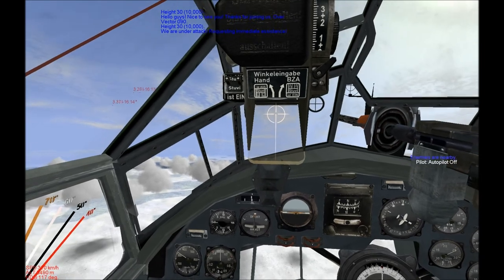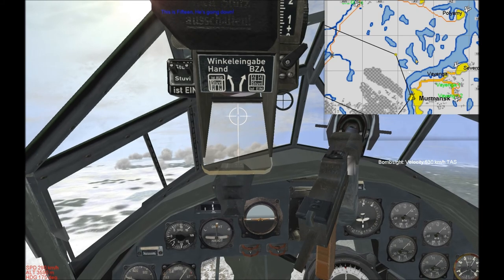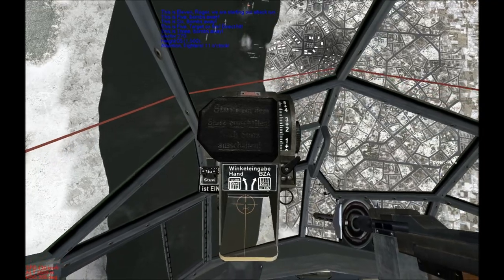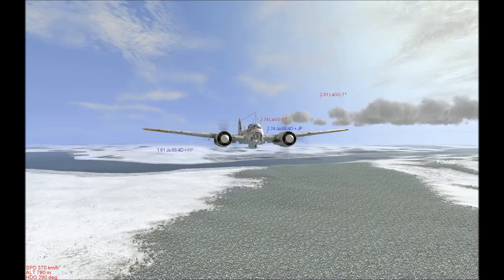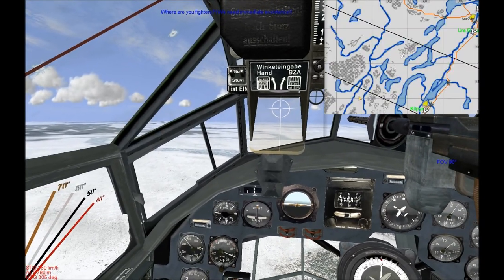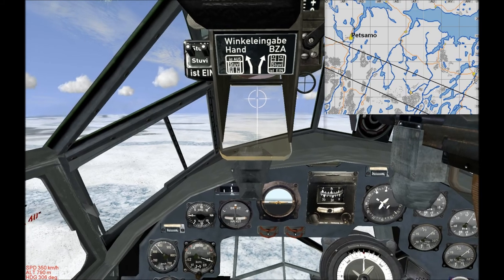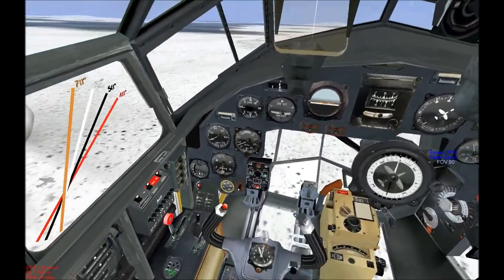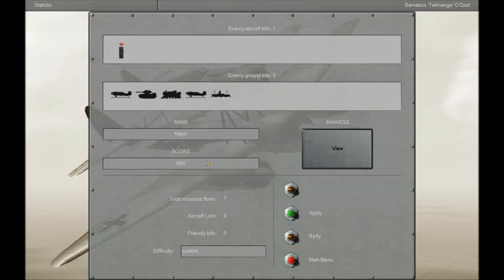Let's Play IL-2 Sturmovik - JU-88's Over Murmansk - Part 10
Back to the Docks of Death. The Harbour of Horrors. The Port of Peril. The Place Where Ships Dock at and Which is Very Dangerous.